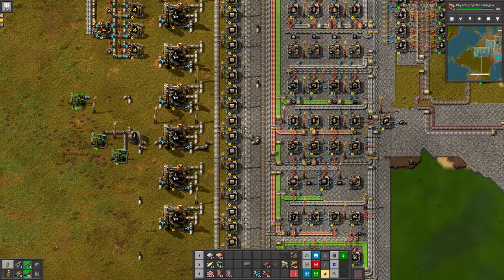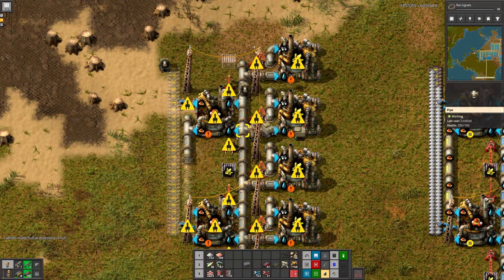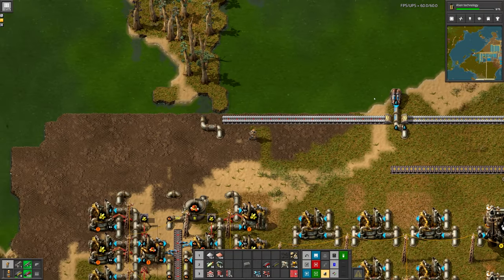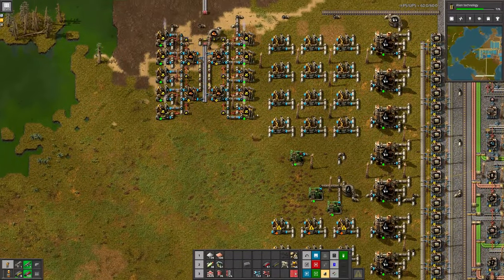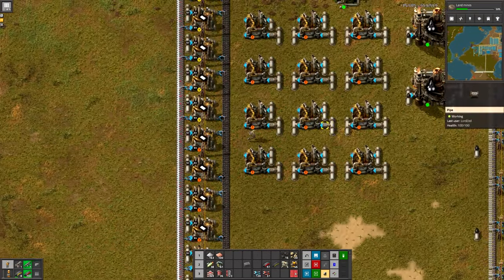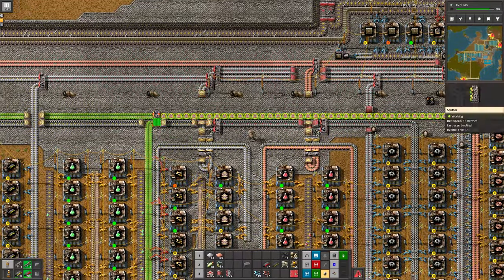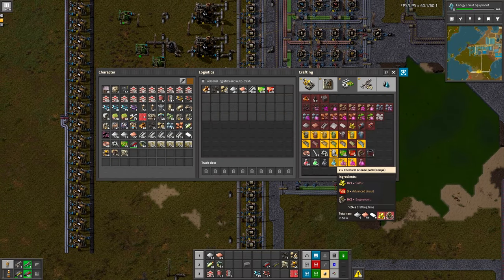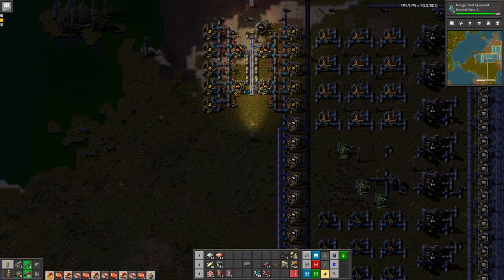BB3 EP9 - Let's plan future oil processing builds.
Bitter bites my A**. Death world defense marathon.

How long I can survive on Death world to defend my base against insect Aliens? Especially if I install Mutation and Rampant mode to Factorio!

Watch how I will struggle from the beginning of the series until to bitter end!

 Now on the different map (easy one :-) ).